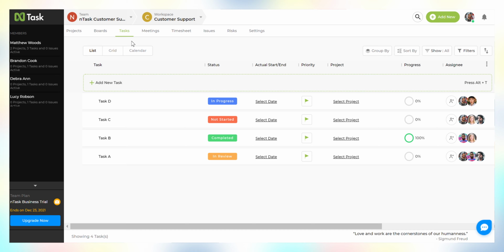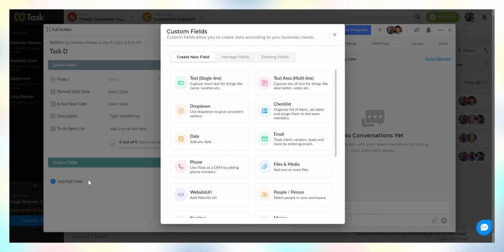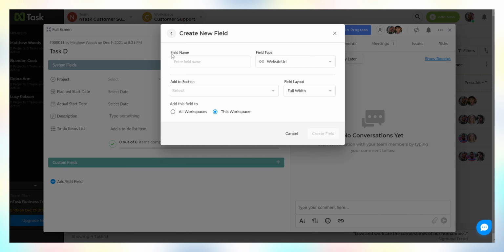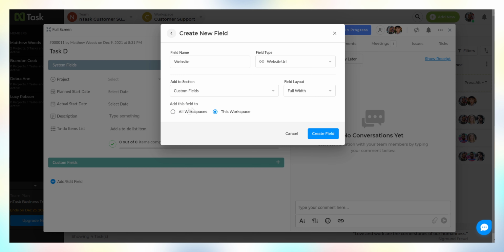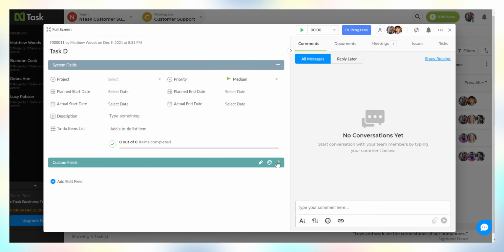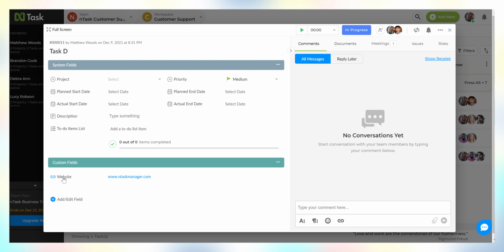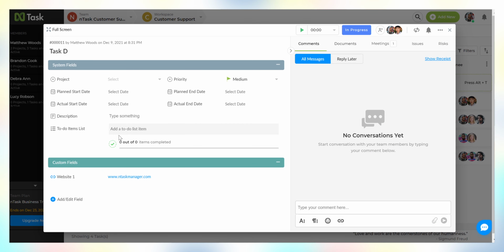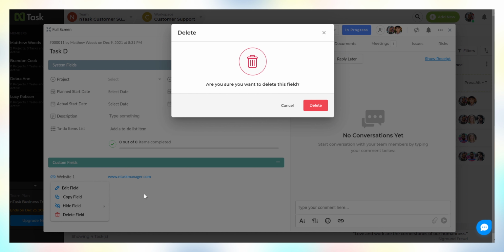nTask - How to create Website URL Field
nTask Tutorials - How to create Website URL Field

nTask, is a cloud-based project management platform, that enables your team to Plan, Manage, Analyze & Collaborate with everyday tasks faster than ever.

Used by more than 200,000 smart teams of all sizes to make their projects a success.

nTask offers extensive features including project management, resource management, to-do list app, task management, meeting management, time tracking, risk management, Kanban boards, Gantt charts, issues/bugs tracking, and many more.